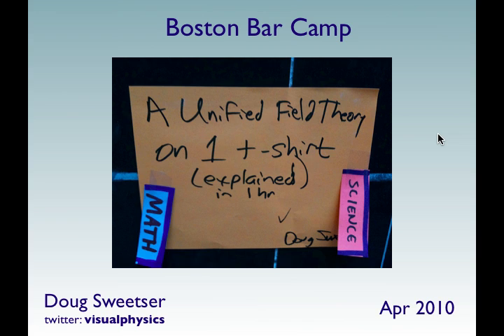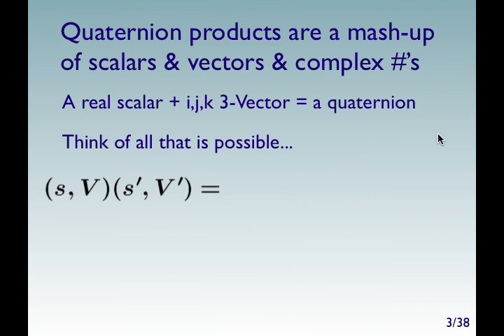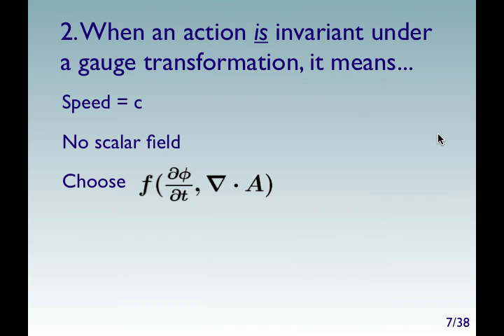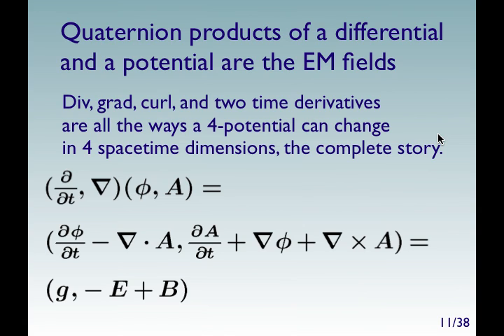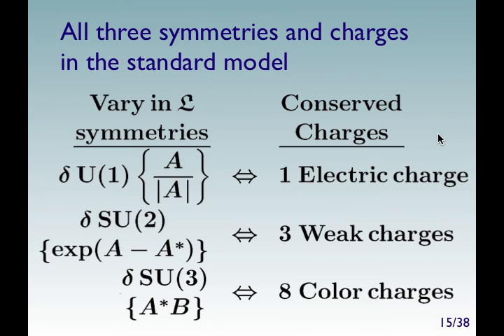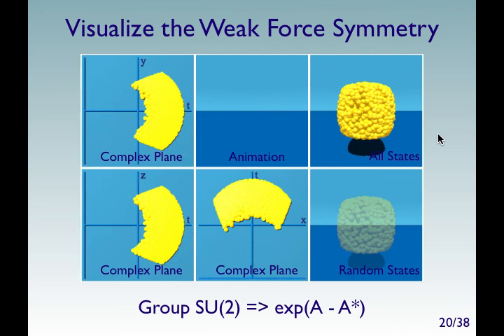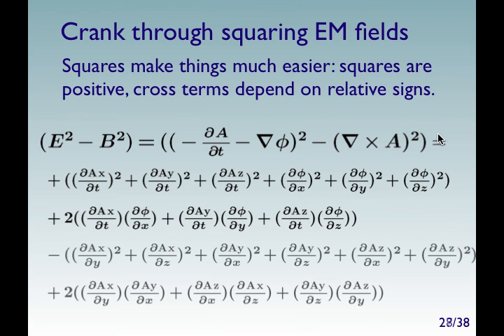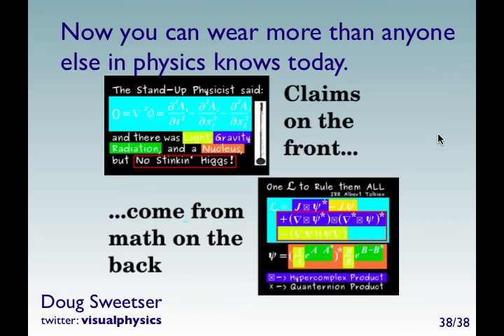Unified field theory on a t-shirt, Boston Bar Camp V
Talk given at the Boston Bar Camp V, April 2010.